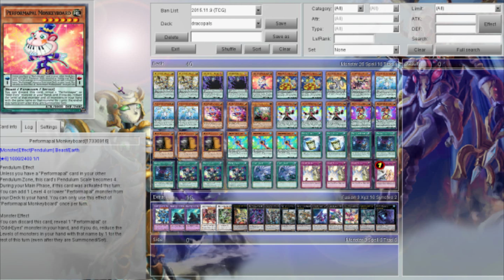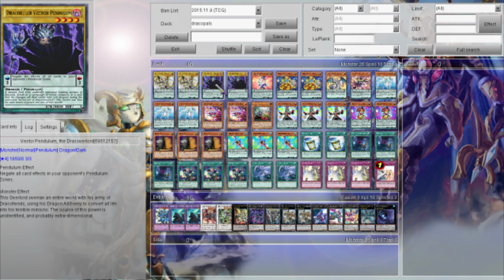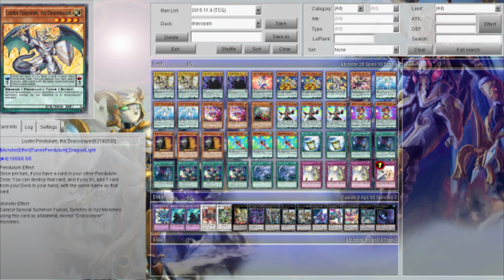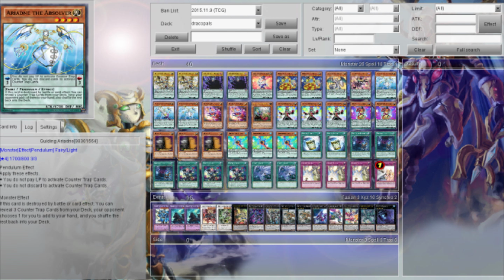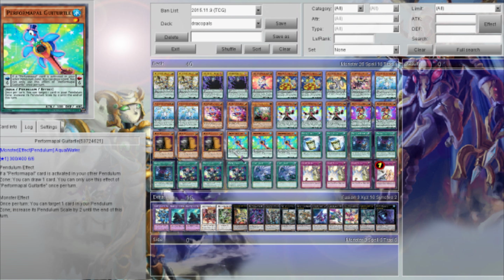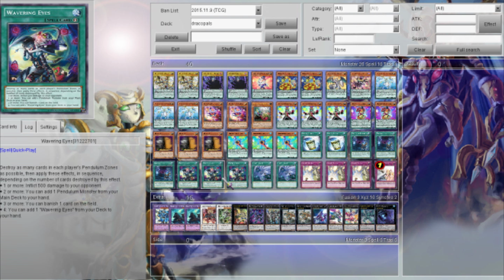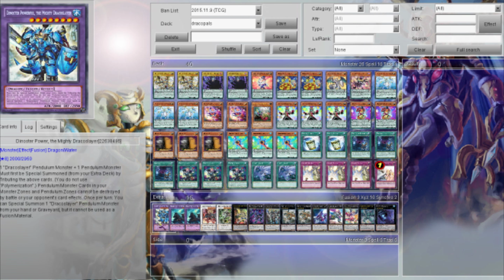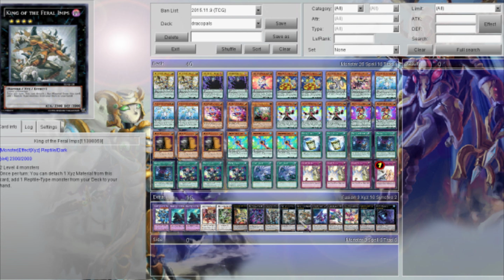Dracopals deck profile you don't even need 3 Lusters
but monkeyboard, yeah 3 would be a lot better